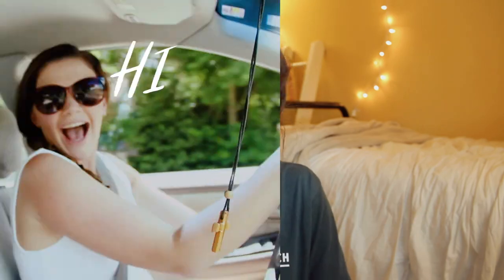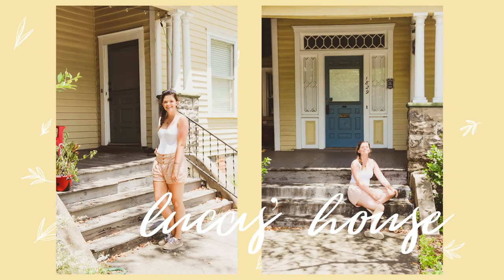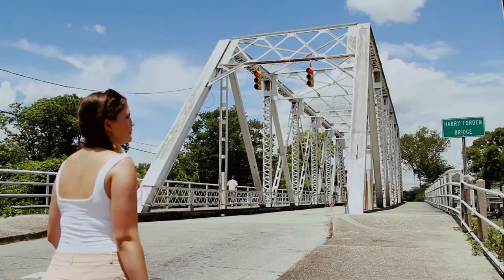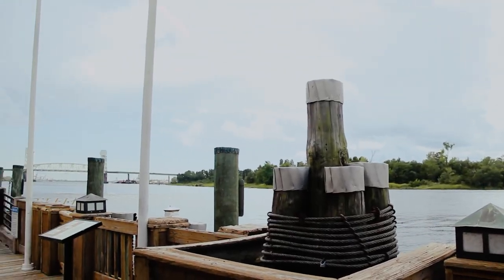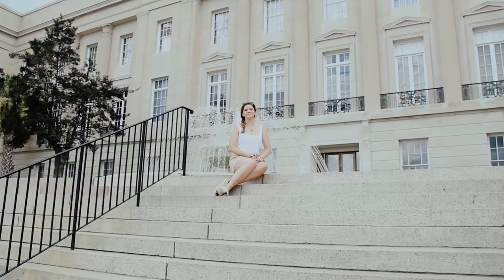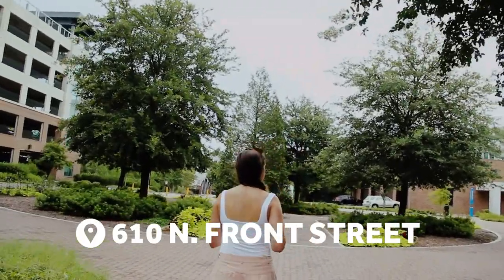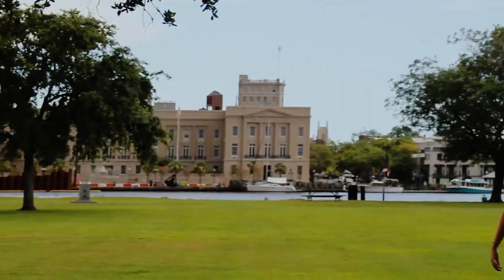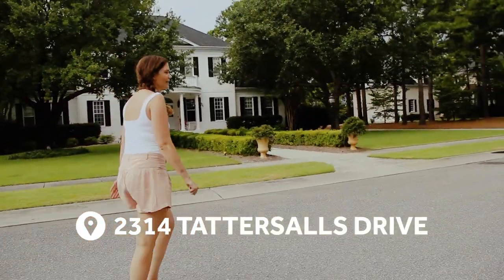Visiting the One Tree Hill Filming Locations!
My roommate and I went on the self-guided tour in Wilmington, NC recently and we filmed the experience!

LOCATIONS IN THE VIDEO (all in Wilmington, North Carolina)
Nathan's House: 1621 Country Club Rd
Lucas' House: 1829 Wrightsville Ave
Peyton's House: 1901 Chesnut Street
Haley's House: 1811 Chestnut Street
The Bridge: North 6th Street and Hanover Street
Karen's Cafe: 272 N Front Street
Naley Table: Corner of Water and Market Street
College Party Steps: 2 Princess Street
Tree Hill High: 610 North Front Street (Back of the building)
TRIC: Front Street and Marsteller Street
Basketball Court: 1 Battleship Rd NE (Battleship Park/USS North Carolina)
Brooke's House: 2314 Tattersalls Drive

That beautiful house featured at 3:22 is a bed and breakfast called the C.W. Worth House.

Sims Channel: simcerely